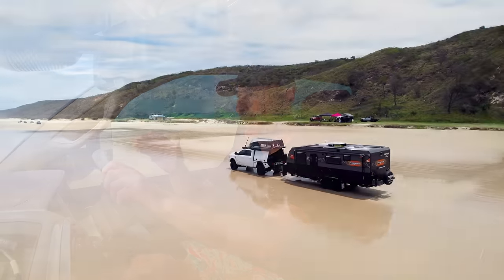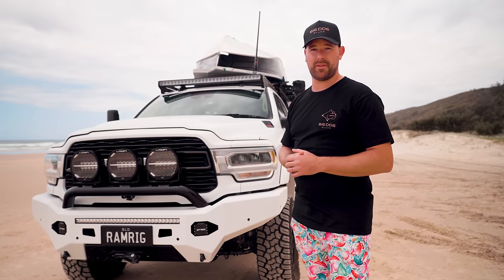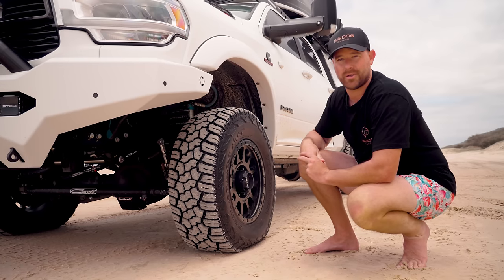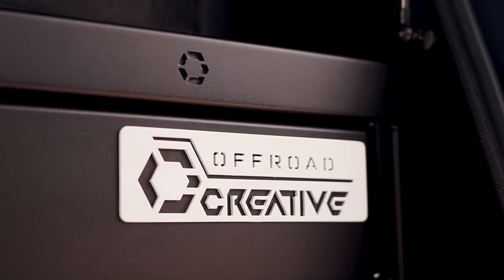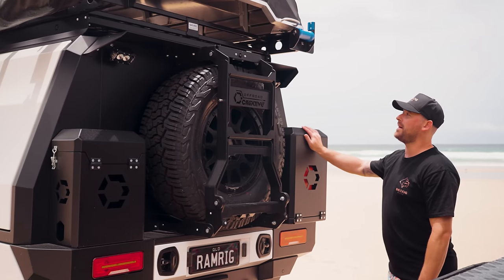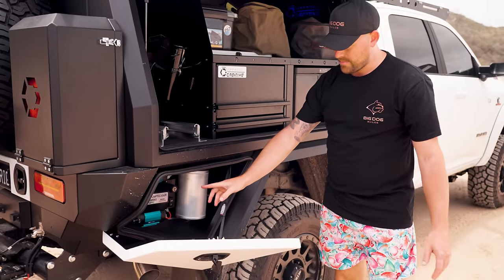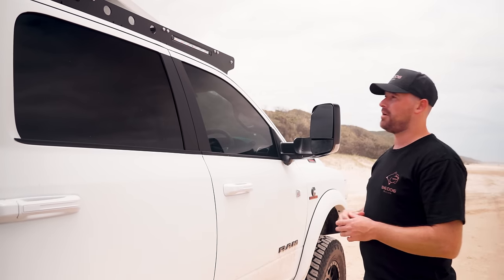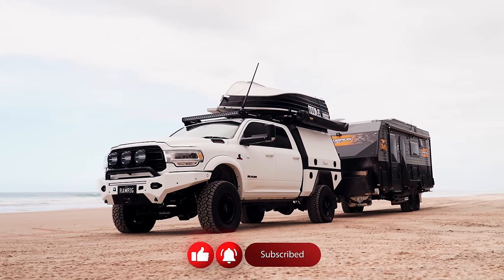We Built a MASSIVE 10-ton Tourer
In this video, we're showcasing the RAMRIG, a colossal Ram 3500 with a 22-foot caravan in tow.

This 10-ton setup is not just a vehicle; it's a statement on wheels, rolling down the beach with unmatched presence.

🔧 Detailed Walkthrough
We dive deep into every aspect of this build. From the off-road creative bar at the front to the satin PPF over the paintwork, every detail is meticulously crafted for both aesthetics and functionality.

The 3.25 Carli pin top kit ensures superior ride performance, making this rig not just about looks but also about unparalleled driving experience.

Build Specs.
✅Carli Pintop 3.25” Suspension kit
✅Carli Tuned Kings 2.5 Shocks
✅Carli Radius Arms + Limit Straps
✅Carli Torsion Swaybar
✅Carli Low Mount Steering Stabiliser
✅Carli High Mount Steering Stabiliser
✅Carli Diff Guard
✅Big Dog Builds Accessory Rack
✅GME XRS 370 UHF Combo 1.2m Whip
✅Lazerlamps Triple R 28 Lightbar
✅Lazerlamp Sentinel 9 Spotlights
✅Offroad Creative Front Bar Combo
✅Carbon Offroad 15k Synthetic Winch
✅Method Race Wheels 305 NV HD
✅Method Black Lip Bolt Kit
✅Yokohama 35x12.5x18 GO16
✅Bushwakka Colour Coded Extend Flares
✅Custom Chrome Delete
✅Bushwrapz Satin Paint Protection Film
✅Offroad Creative Canopy Combination
✅Almac Boat Loader
✅Bushwakka 270 Awning
✅AMP Research Electric Side Steps
✅ARB Twin Air Compressor Kit
✅Switchpro SP9100 Switching Unit
✅Airbagman Pressure Control + Gauge
✅Firestone Leaf Helper Airbag Kit
✅Towbar Wiring Combination
✅Safety Dave Caravan Camera System
✅Gen Y Hitch Boss 7000kg Torsion Hitch
✅Exhaust Tip Custom Stainless Tip

👨‍👩‍👧‍👦 Family-Friendly Adventure
Hear directly from Ollie, the owner of the RAMRIG, about his experience. Towing a four-ton caravan feels like a breeze, and the adjustable airbags offer a smooth ride every time. This setup is not just about power; it's about creating unforgettable family memories on the road.

We're all about turning dreams into reality, one build at a time.

American Trucks, The Aussie Way.